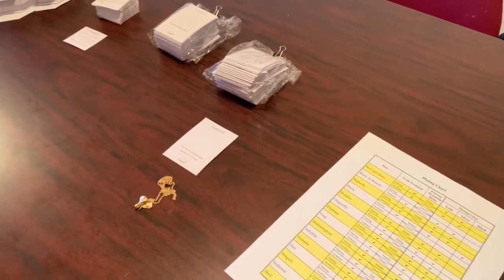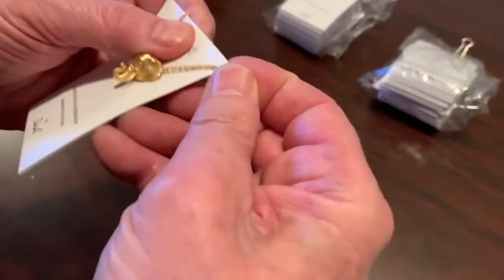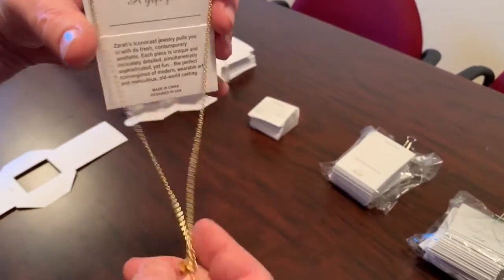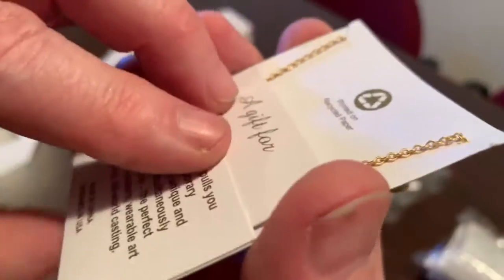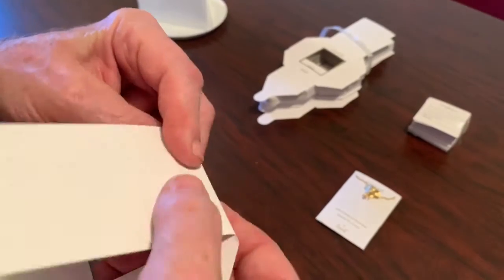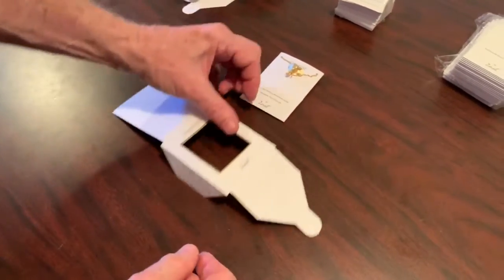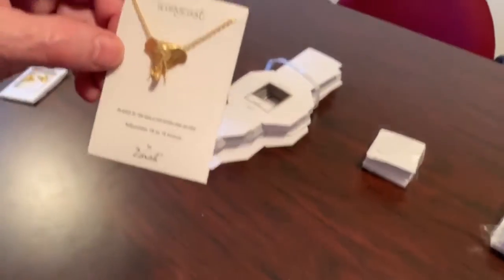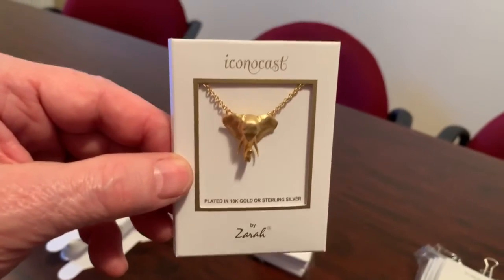Video 2 Iconocast Necklace Carding Instructions